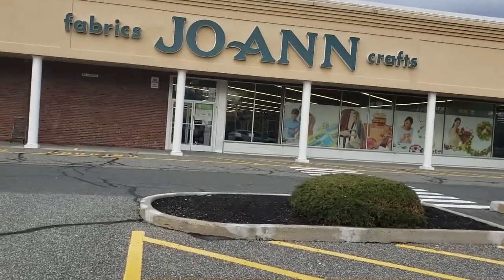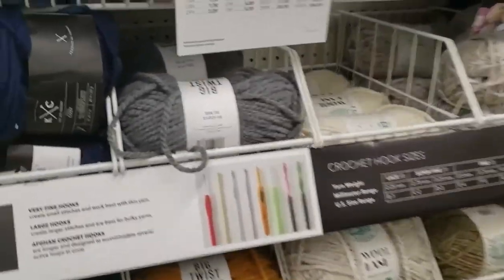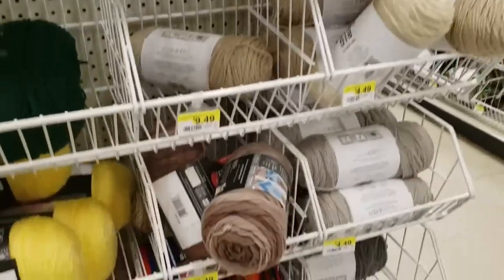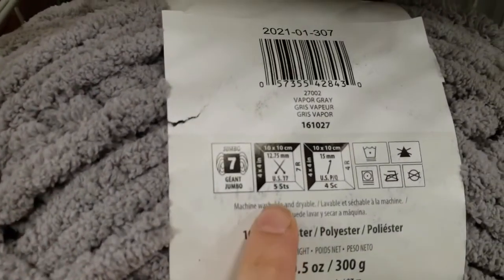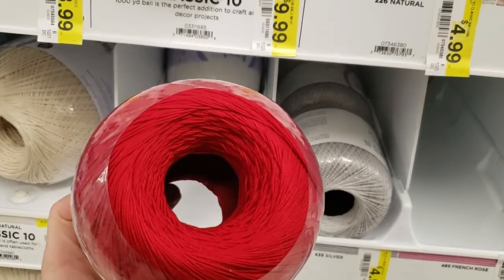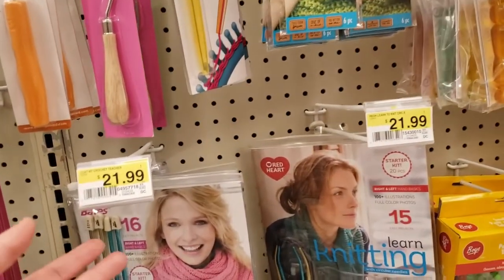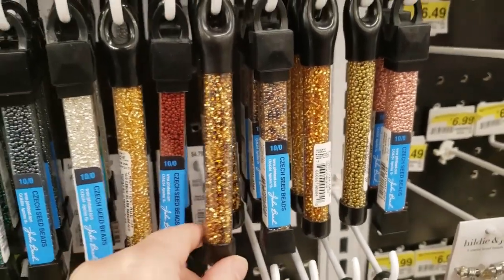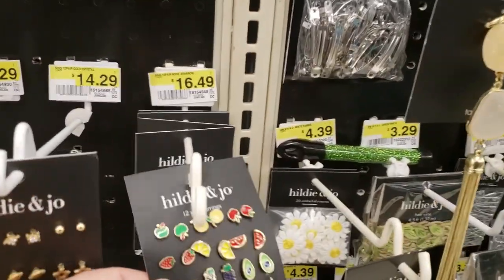how to buy yarn for crocheting | shop with me |some crafting tips